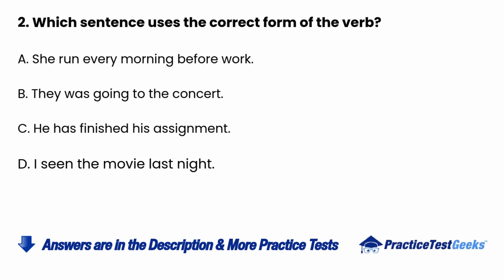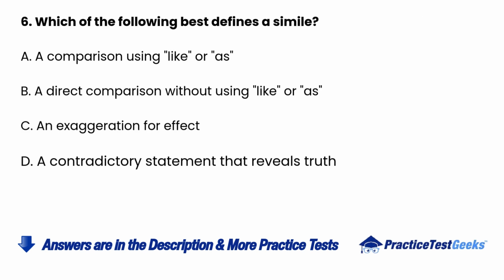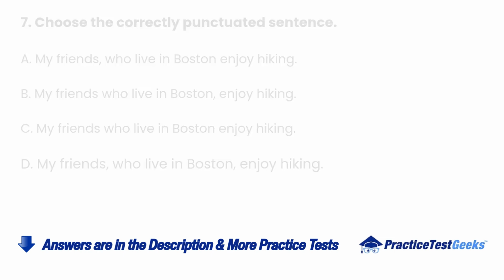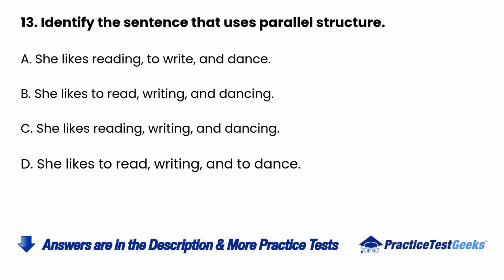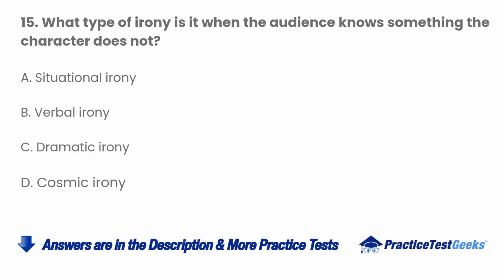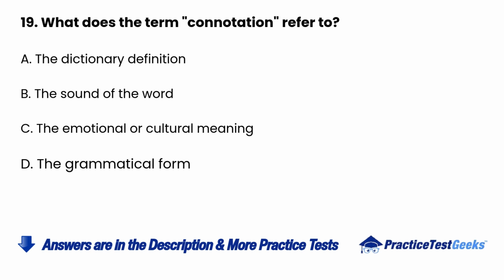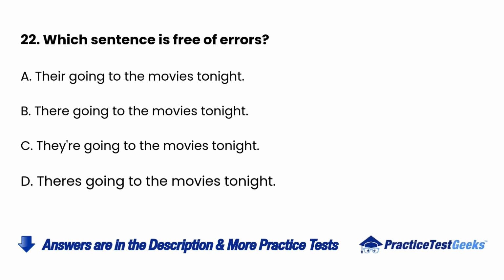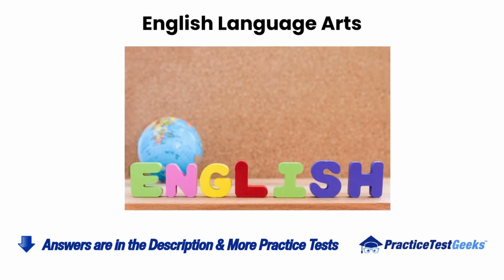ELA Practice Test 2026 English Language Arts Study Guide Exam Questions Answers Test Strategies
Prepare for your English Language Arts exam with comprehensive study strategies and practice questions for 2026.